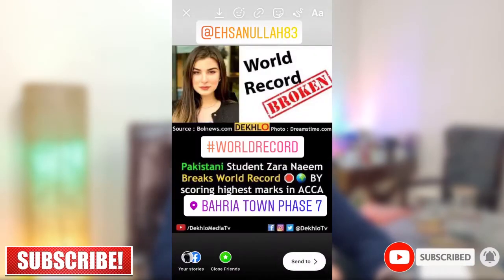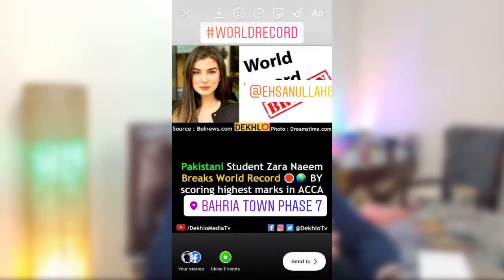How to Use Hashtags on Instagram Stories? | Social Media Marketing